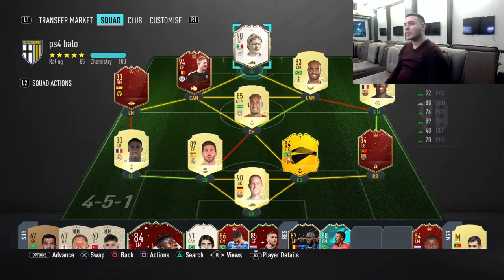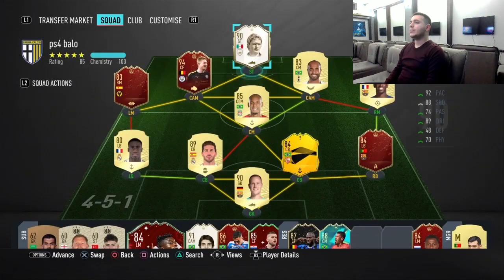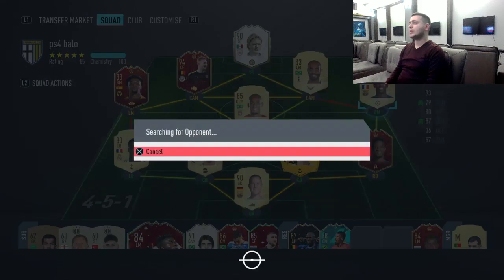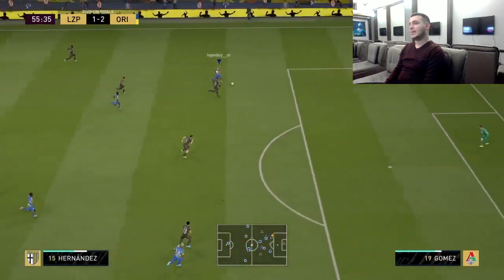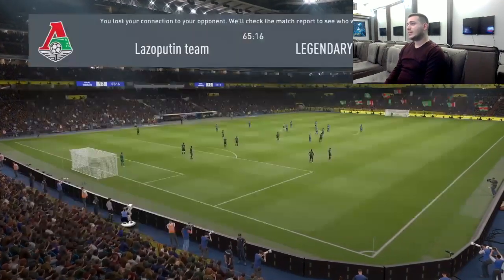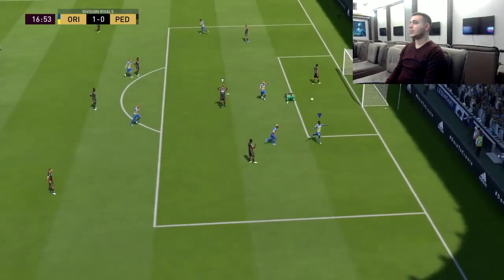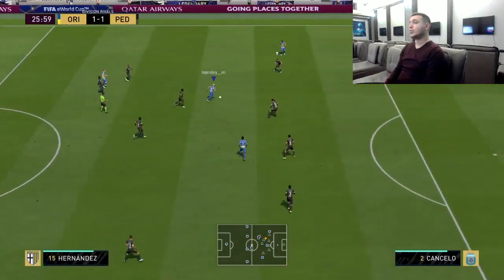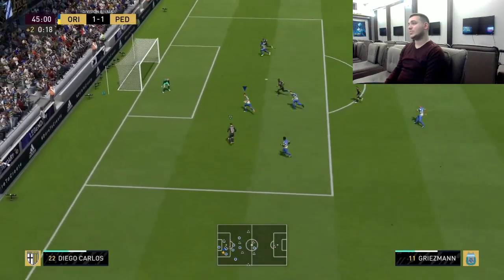90 HERNANDEZ FIFA 20 PLAYER REVIEW! IS HE WORTH IT?ULTIMATE TEAM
This is the 90 prime icon LUIS HERNANDEZ review. Is he worth the 19 tokens that you need to submit for him?